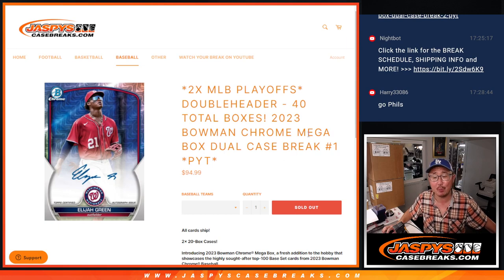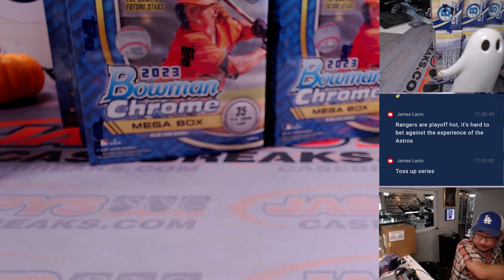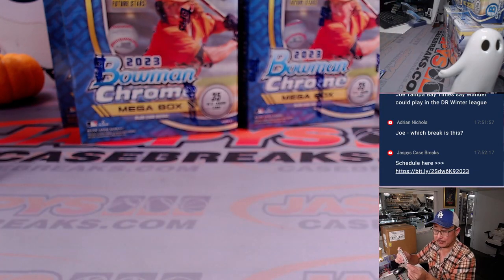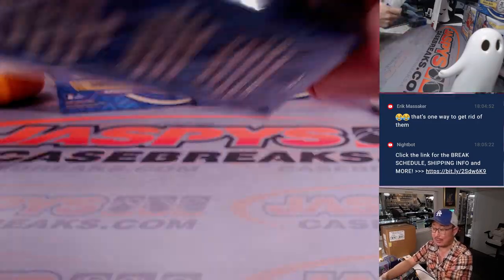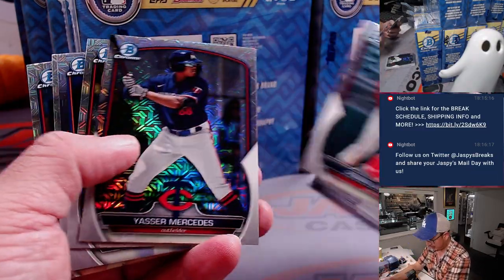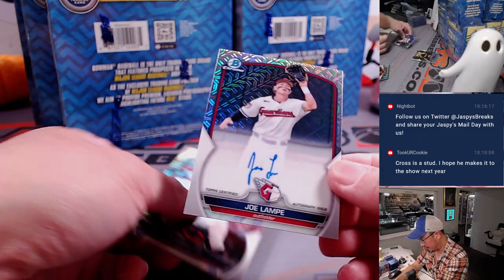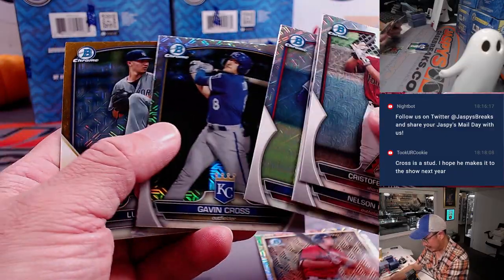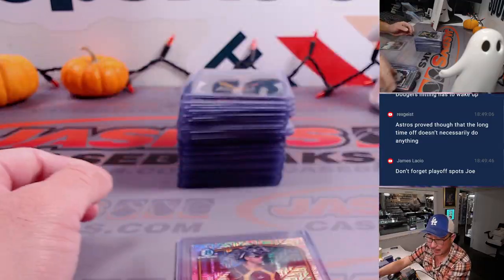W, 10.11.23 - 2023 BOWMAN CHROME MEGA BOX DUAL CASE BREAK #1 *PYT*